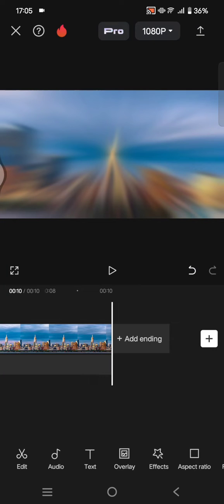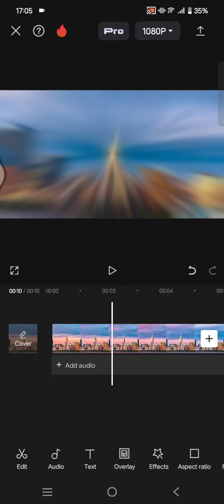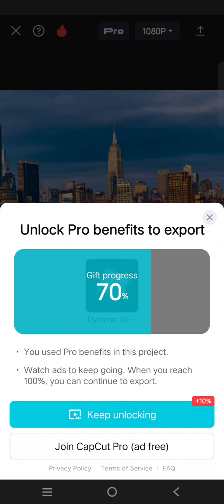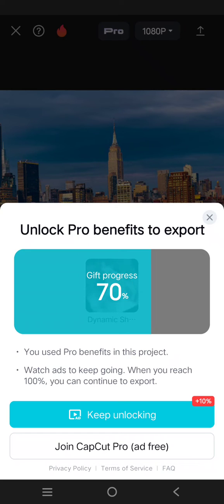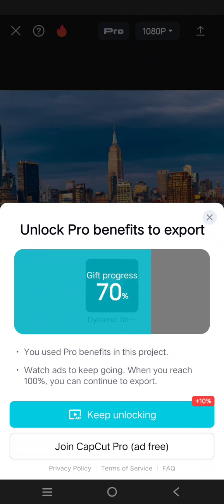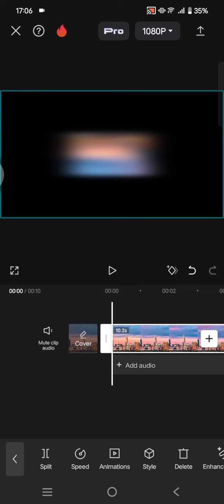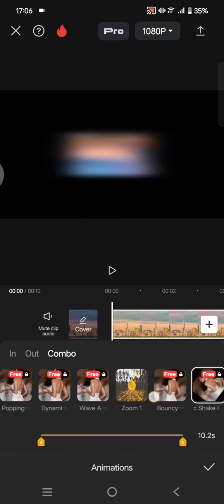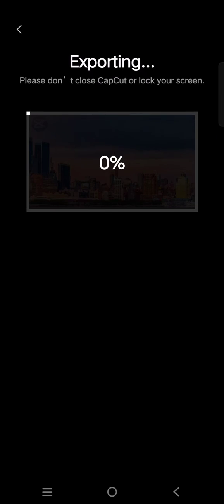⭐ IN A MINUTE: How to remove Pro features error when exporting your video on Capcut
This is how you can remove the PRO features from your edits